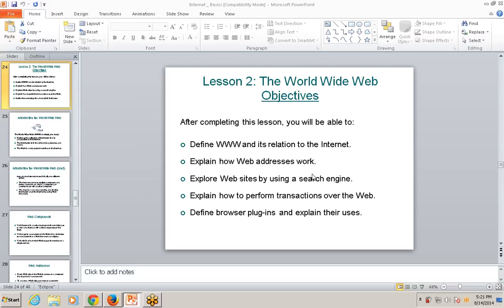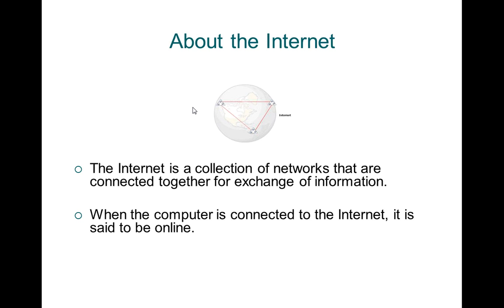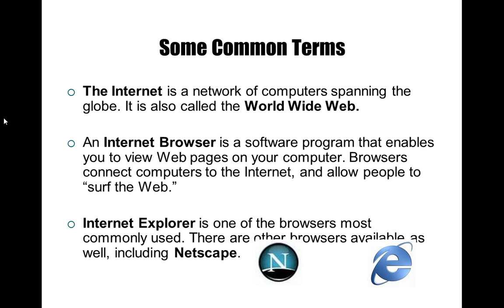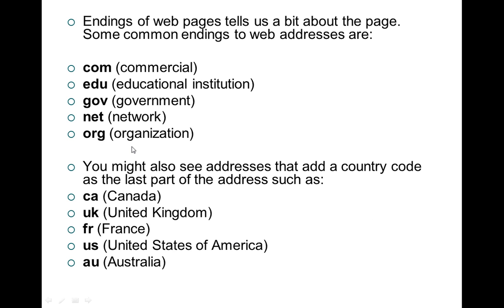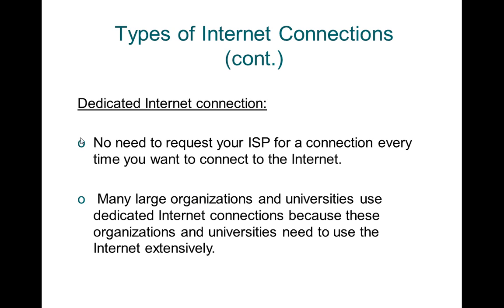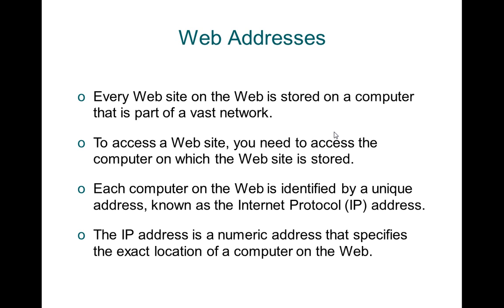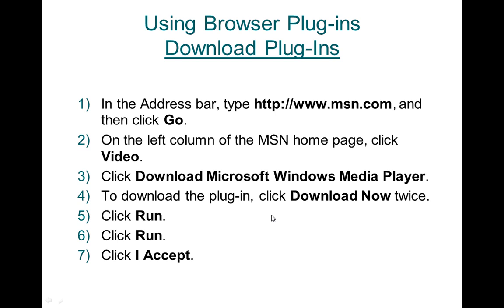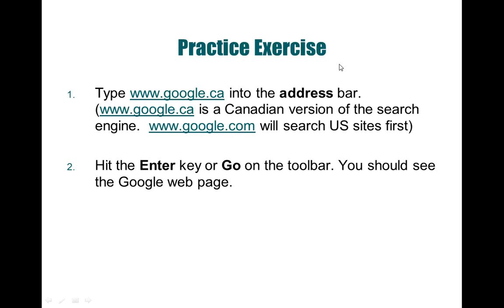Basics of Internet